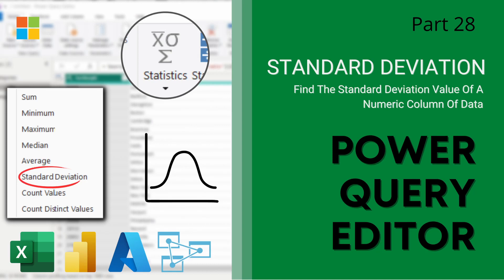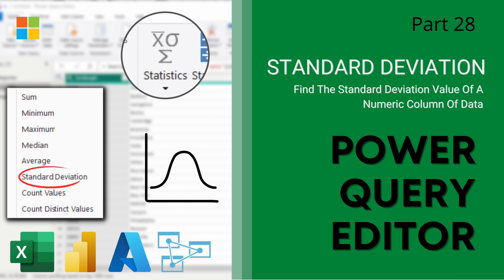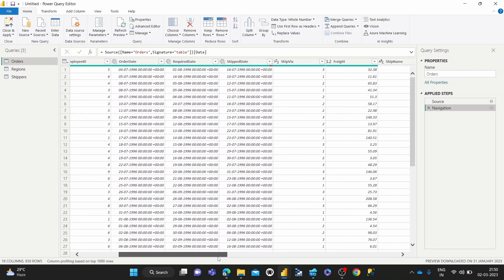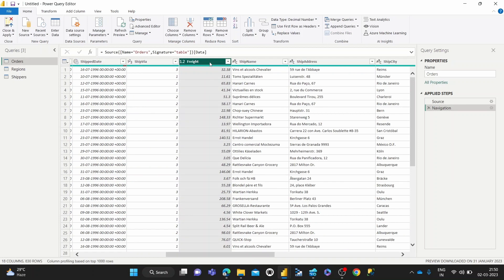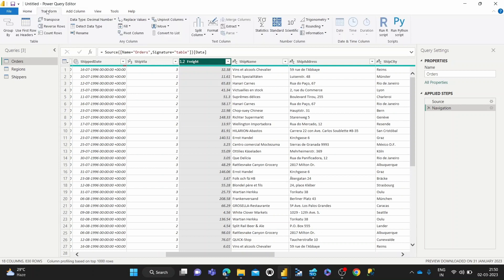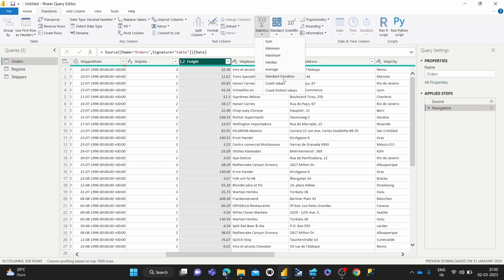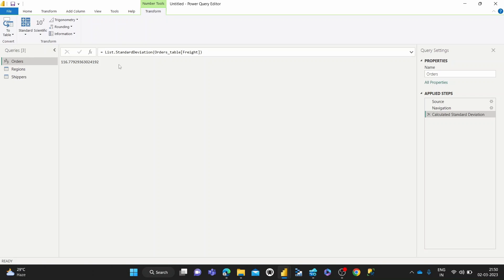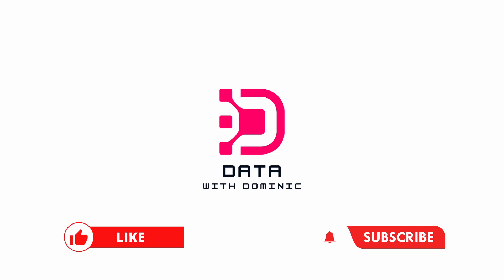28. Calculate Standard Deviation | Power Query Editor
In this session, We will teach you how to calculate the standard deviation of a column in the power query editor. Find standard deviation Transformation in Power Query Editor. Calculate standard deviation Transformation in Power Query Editor.

TOPICS COVERED :-

Standard Deviation
Standard DEVIATION transformation
Standard Deviation of A Column
Standard Deviation Power Query Editor

Mockaroo :-
Tool to create sample data (csv etc..)

✔ Topical Keywords :-

Median
Statistics
Transformation

✔ General Keywords :-

Power Query
Power BI
Excel
Microsoft Power BI
Microsoft Excel
Excel pq
Power bi
Elt , etl
M code
M engine
Vba
Excel macros
Excel formulas